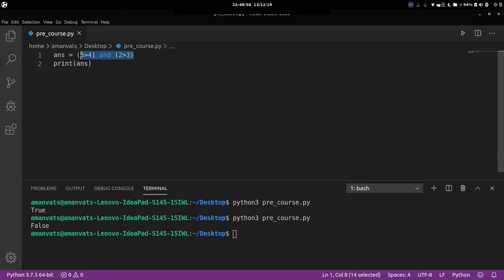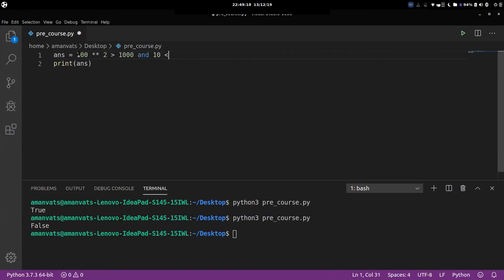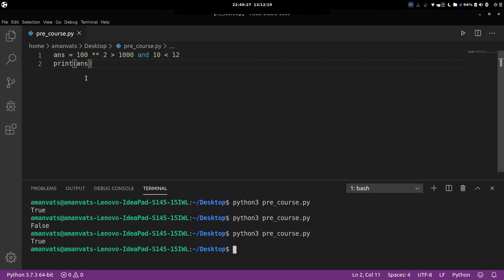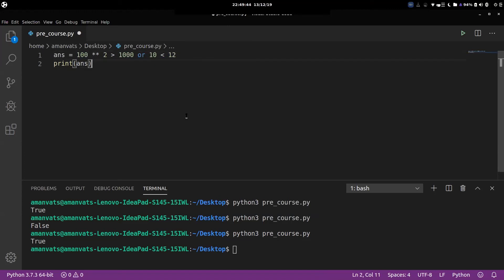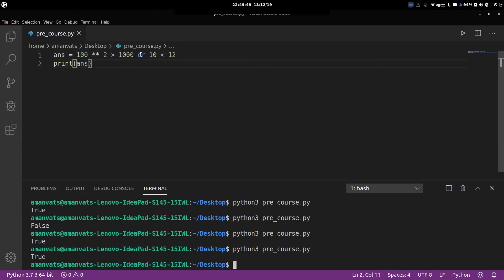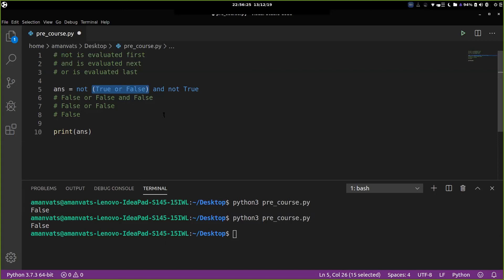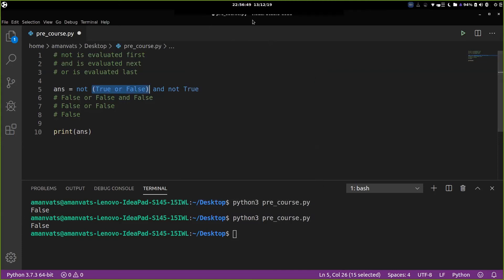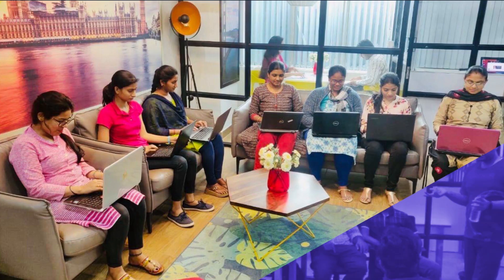Chapter 7: Logical Operators | Masai School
Logical operators or boolean operators compare statements and result in boolean values. In this chapter, we will learn about the following three boolean operators:
and, which checks if both the statements are True;
or, which checks if at least one of the statements is True;
not, which gives the opposite of the statement